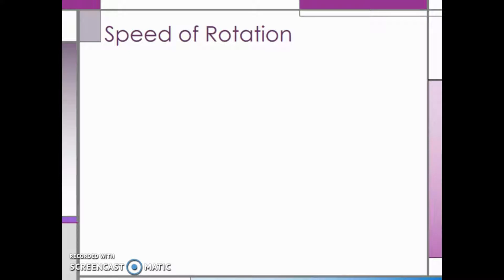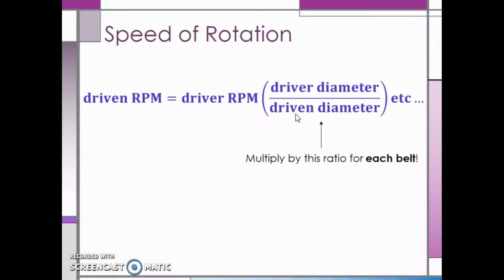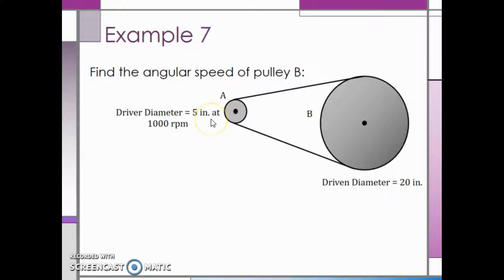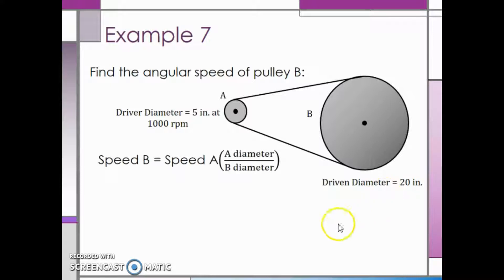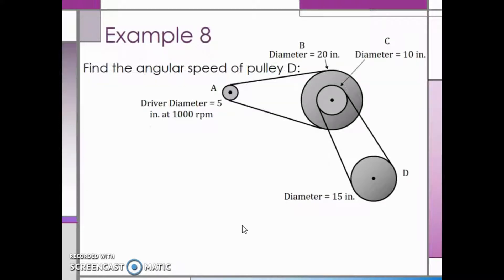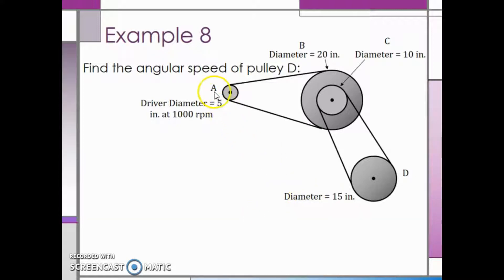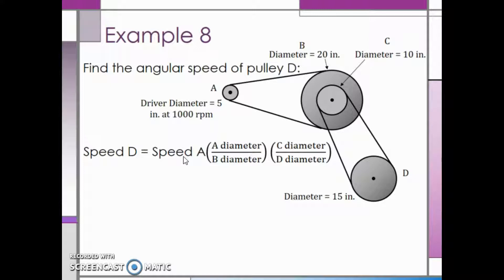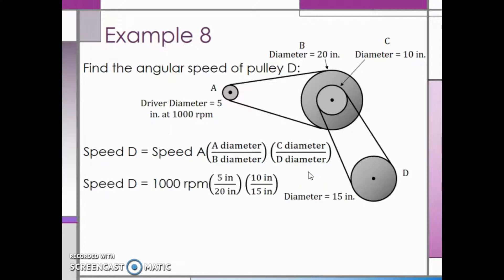Pulley Rotational Speed – Science of Mechanics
Learn about how to find the speed of rotation of belt drive pulleys.